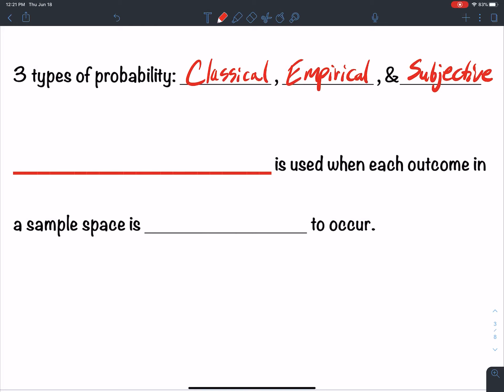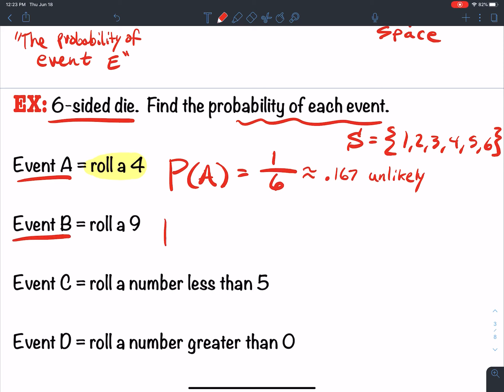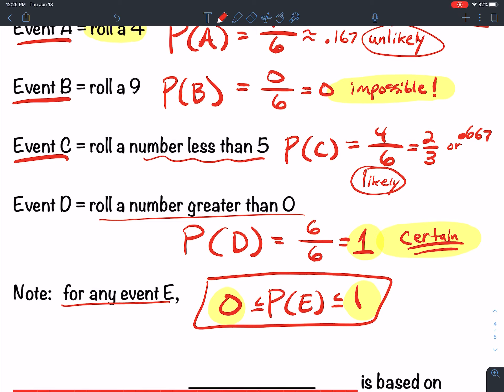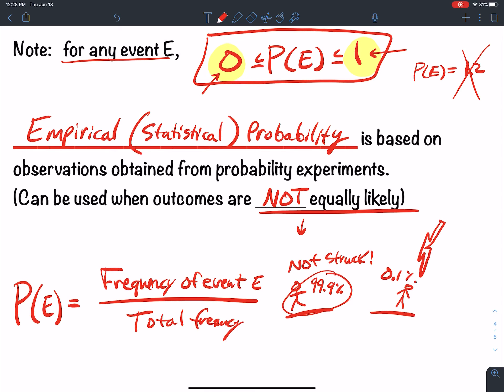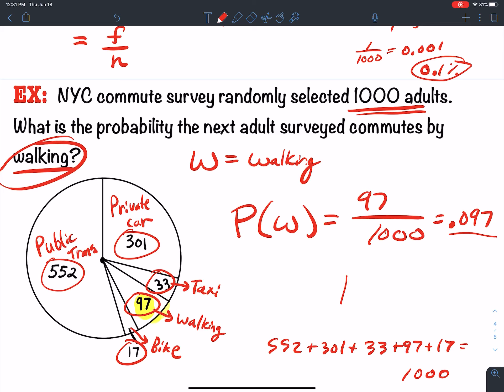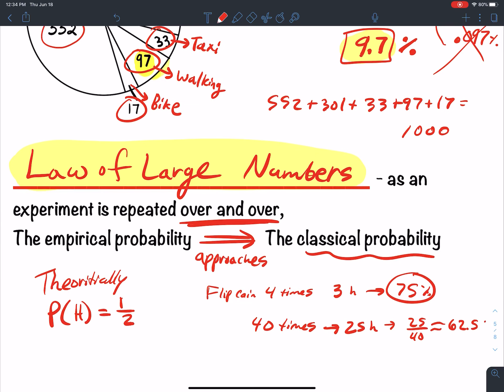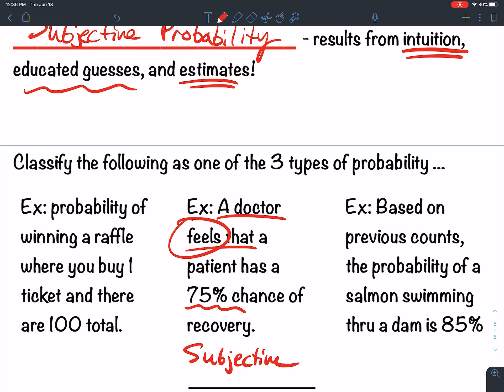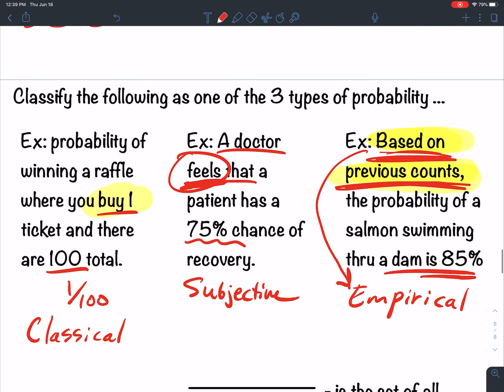3.1.3 Three Types of Probability (Classical-Theoretical, Empirical-Statistical & Subjective)